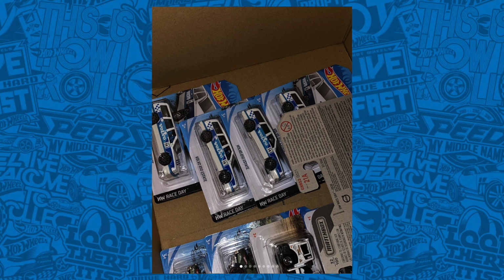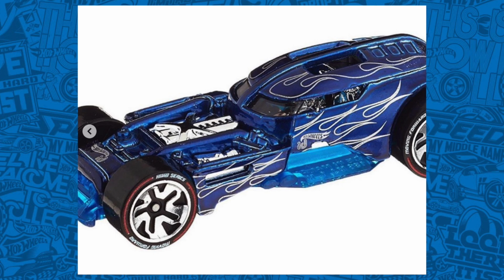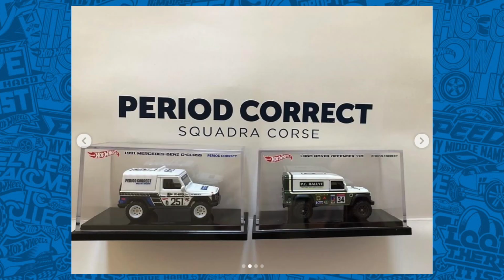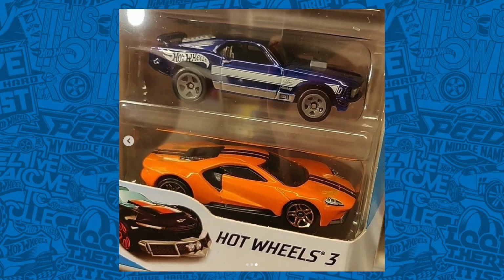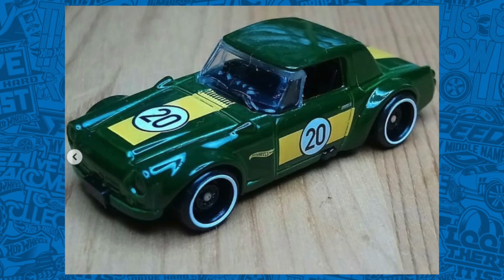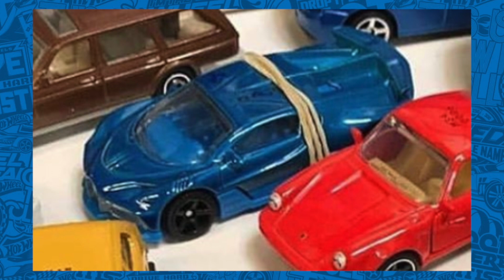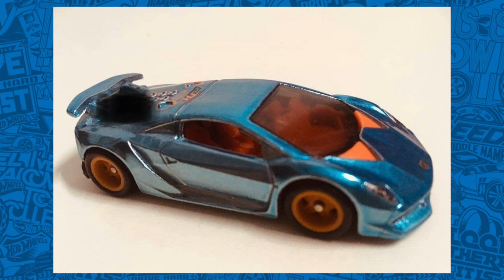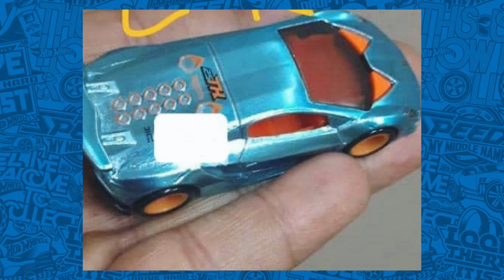Hot Wheels News - Lamborghini Super Treasure Hunt, Bugatti Divo, Hot Wheels ID HW50